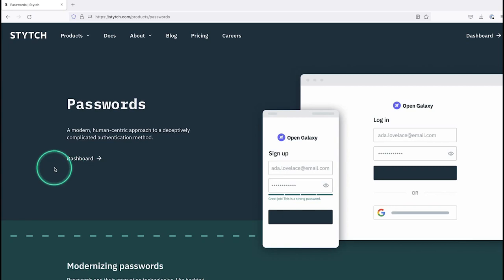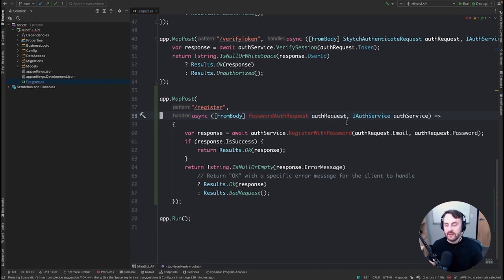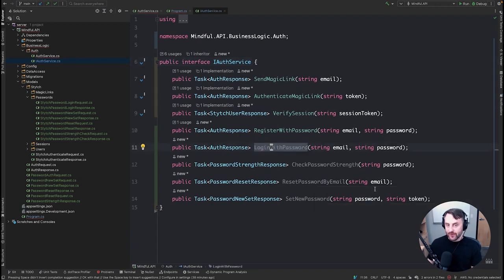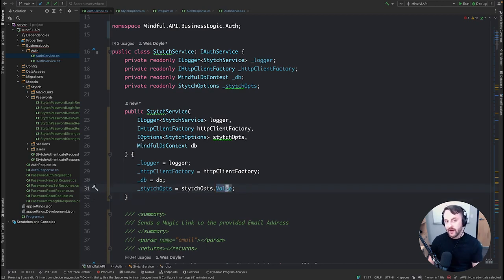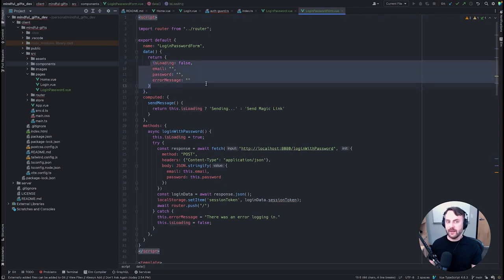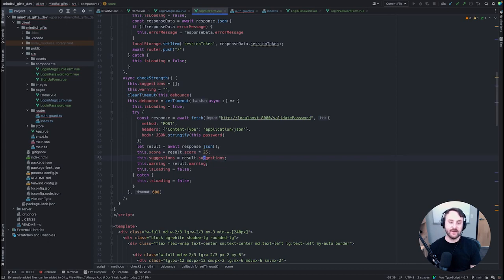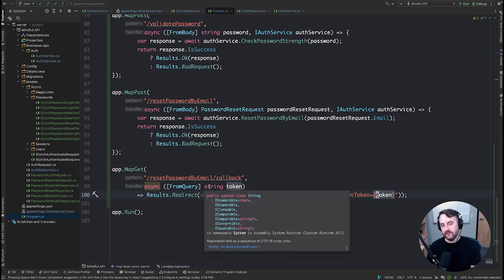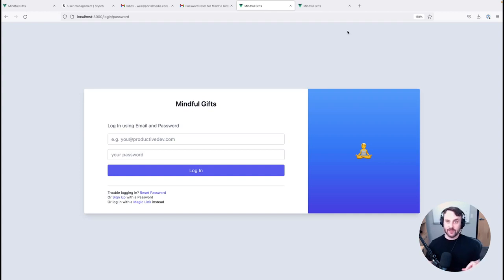Password Auth with Stytch Vue js + NET 6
In this video, Wes will use a new Stytch feature - using Passwords for authentication in a full-stack gift shop application using Vue 3 and .NET 6 minimal web API.  This video tutorial walks through the steps of extending the existing application that we've built in previous videos, where we looked at setting up Magic Links with Stytch.

Stytch is building your all-in-one platform for authentication. We're making it easy for you to embed modern authentication solutions into your websites and apps for better security, better conversion rates, and a better end user experience.

About Wes Doyle
Wes Doyle is an engineering director at PortalMedia in Madison, WI, and makes hands-on content about web development, DevOps, and machine learning.